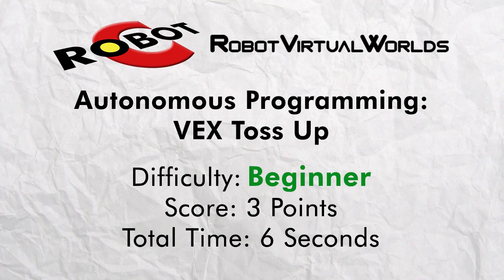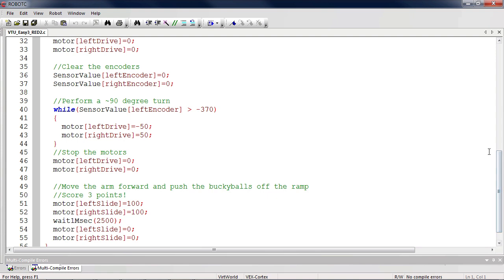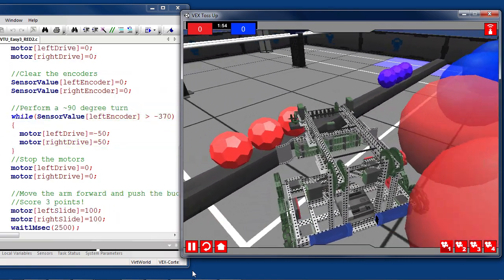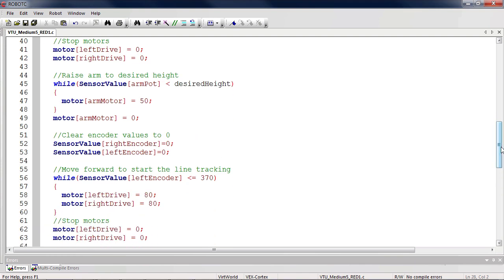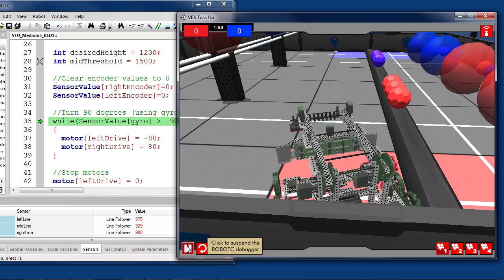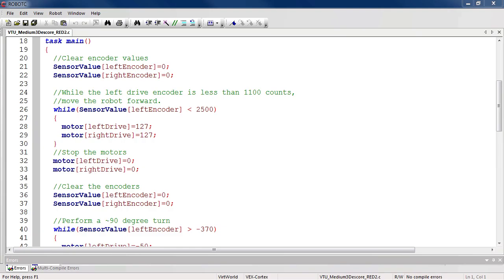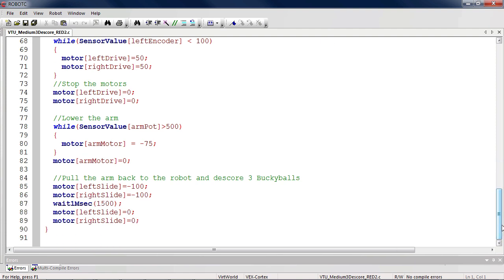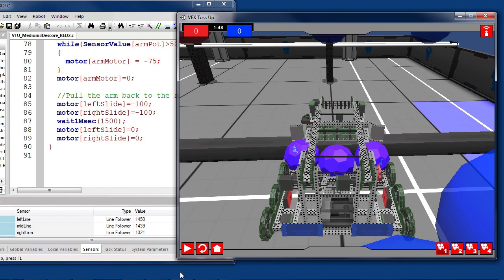VEX Toss Up Tutorial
This video will show you how to use autonomous code to score in several different ways. VEX teams can watch this video to get ideas about how to score with their robots. All code is included with the Toss Up level pack, available at CS2N.org and robotvirtualworlds.com